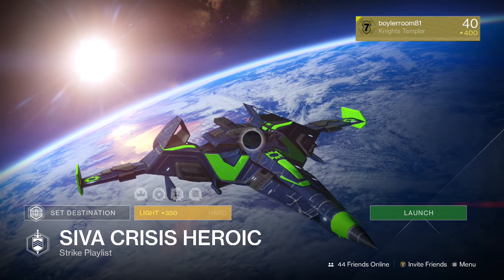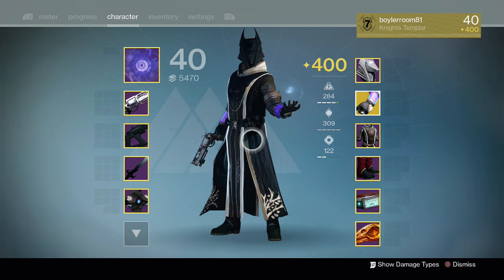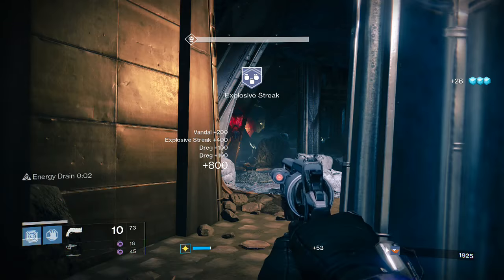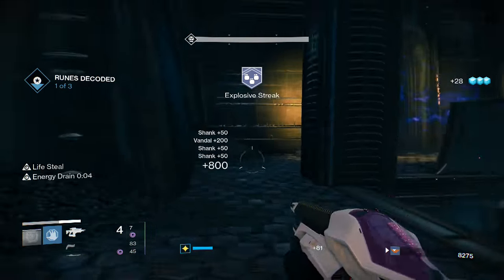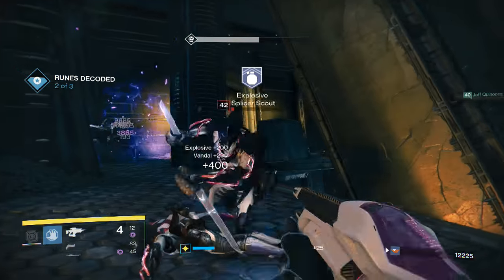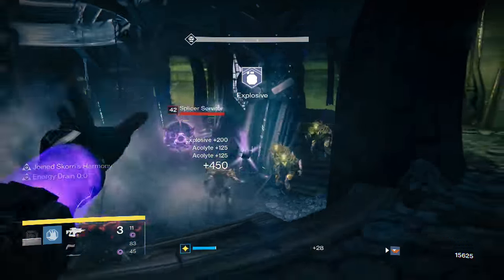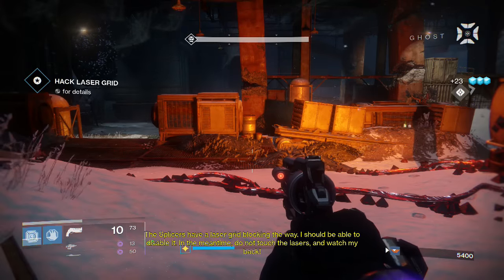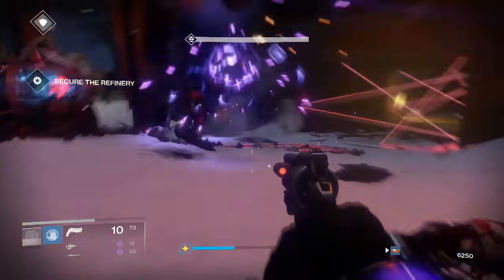Destiny: Strike Scoring - How to Get Explosive Streaks Easily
Easy ways to complete Explosive Streak medals for the Demolition Expert Vanguard Elite bounty, introduced in the Destiny: Rise of Iron winter update event The Dawning.